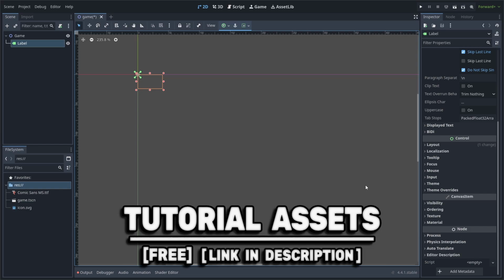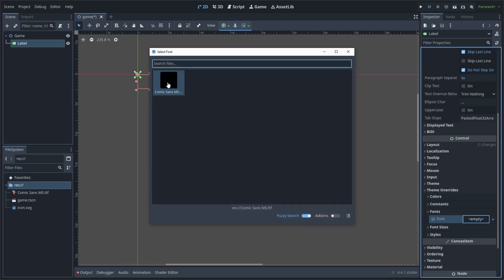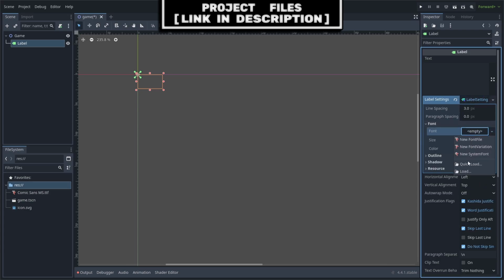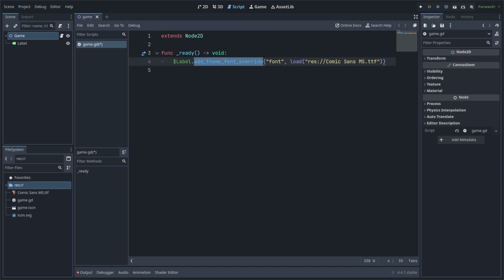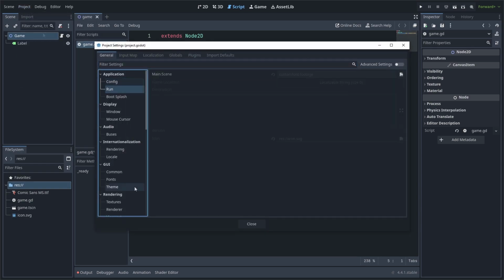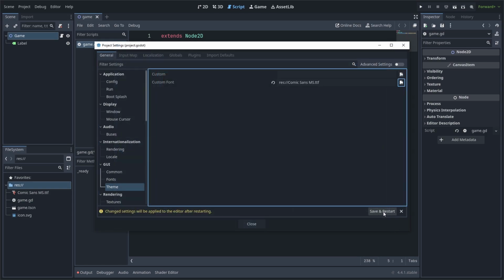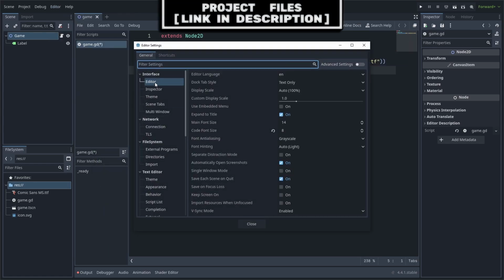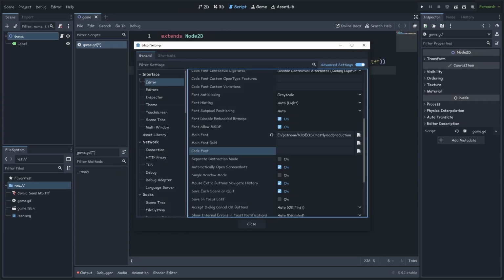Set Custom Fonts in Godot 4.4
Learn how to Add Custom Fonts in every way in Godot 4.4

In this video you will learn all the methods for how to set a custom font on any control inherited node inside of the Godot Game Engine Version 4.4, Additionally you will learn how to change the font of the Godot Editor and the font of the GD Script.

DT8WW-AHYF0-PXDI4